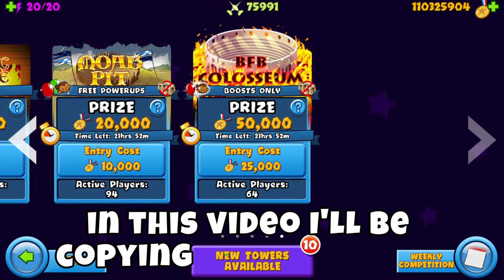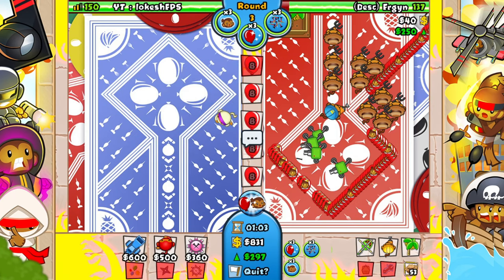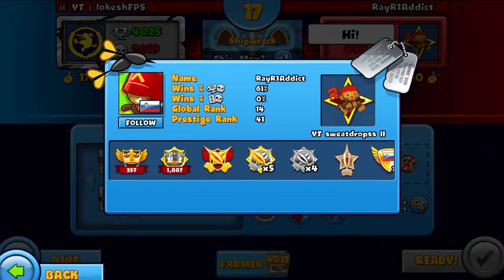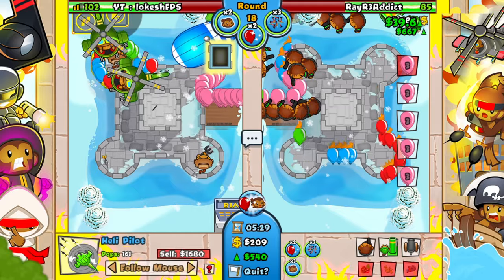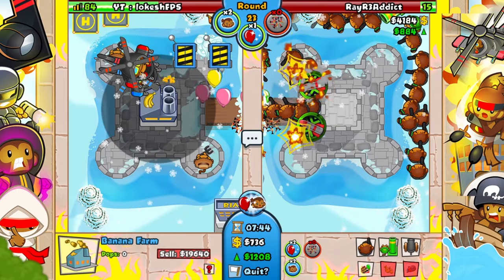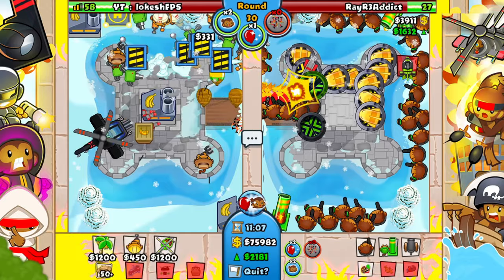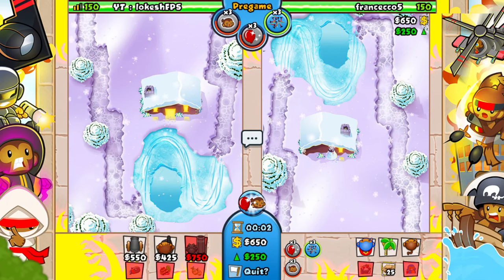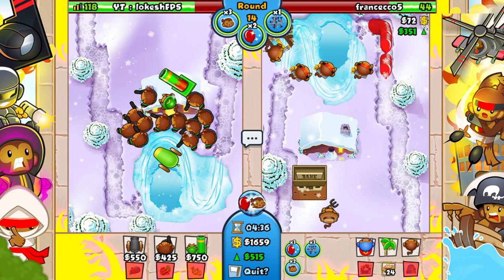BTD Battles but i COPY my Opponent's Strategy...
Here's a brief rundown of what you'll find in my uploads:
▶︎ Daily Uploads
▶︎ Mobile Tutorials on Professor Evil Challenges
▶︎ Nail-biting Competitive Top Tier BTD Battles Gameplay
▶︎ Skillful Pro BTD Battles Matches
▶︎ Experimental Rare/Unusual Loadouts
▶︎ Exciting Updates on NEW Game Features, Powers, and Towers, and much more.